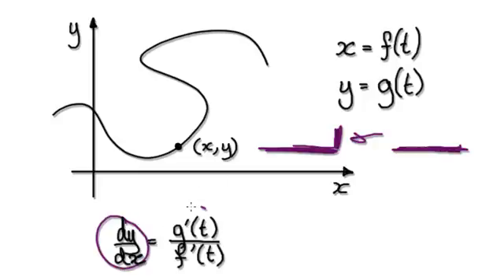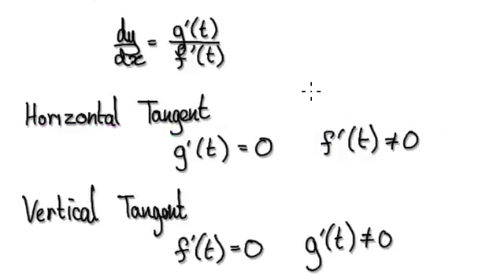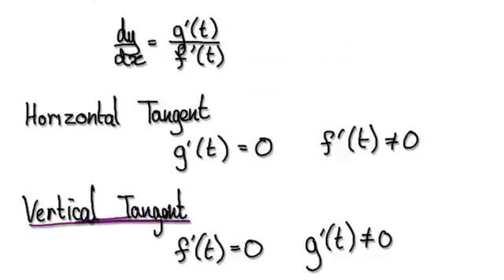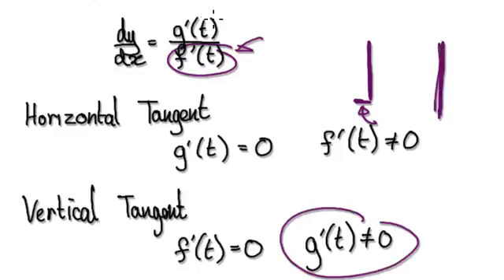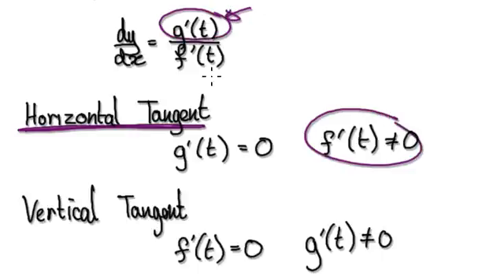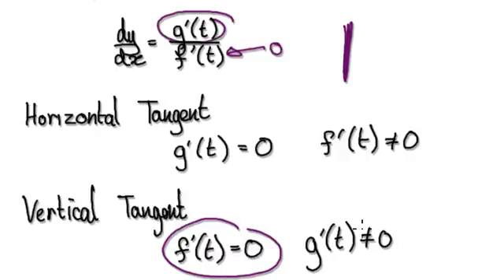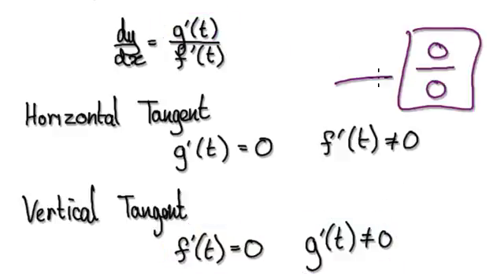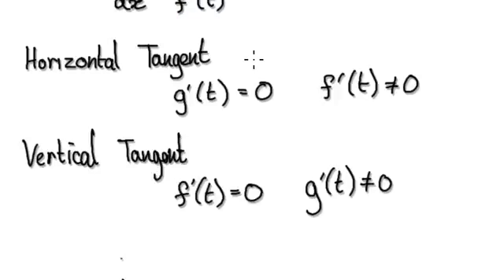Video 2069 - Vertical and Horizontal Tangent of Parametric Curves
Vertical and Horizontal Tangent of Parametric Curves using derivative.